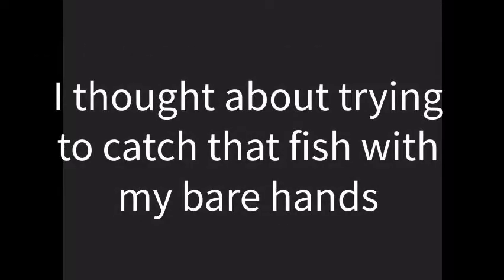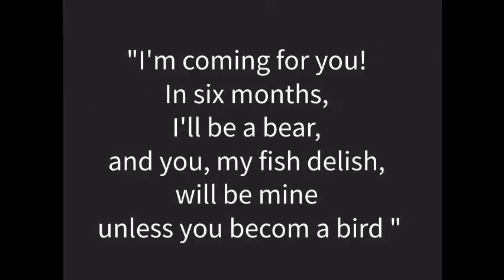New Poetry - Storm of Words - Fish Delish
By
Alex D Curtis